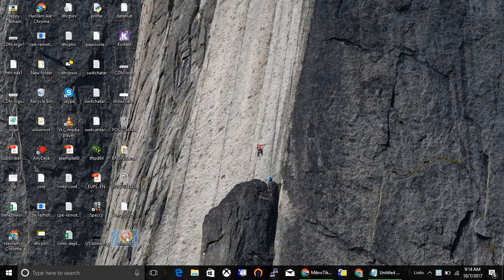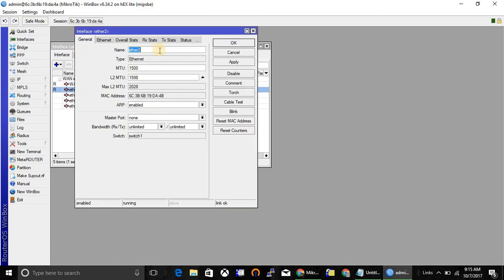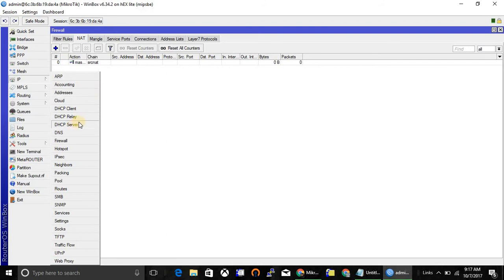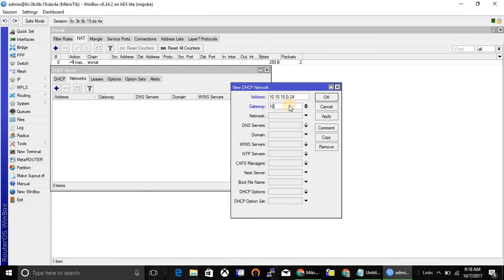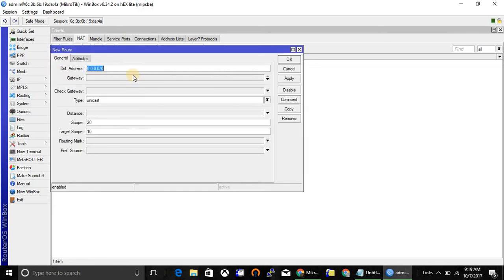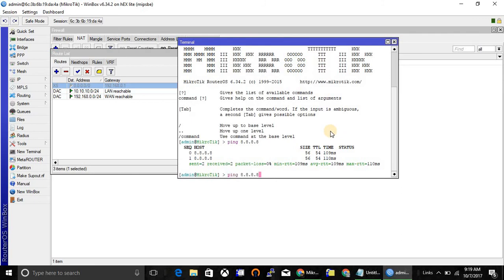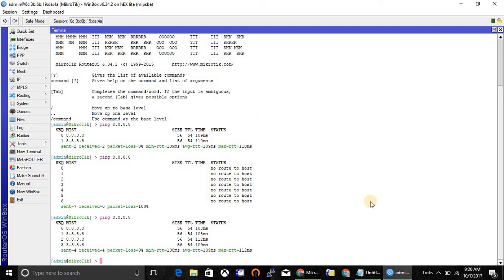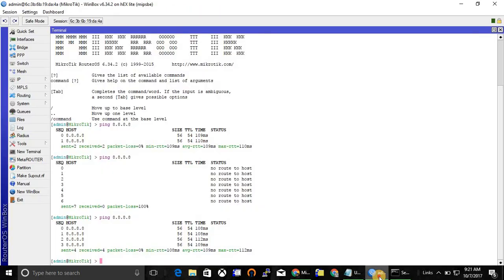Basic Mikrotik router configuration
This video will help you to configure mikrotik router . Basic configuration of interface naming,NAT,pool,DHCP  and Routes...